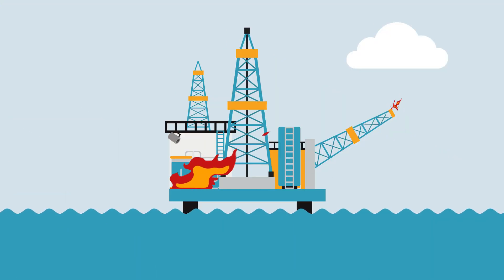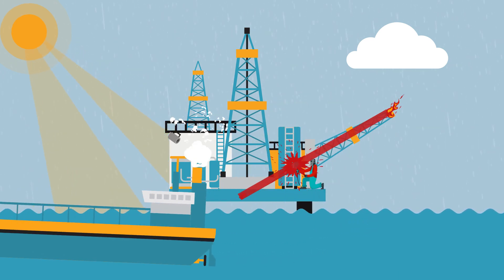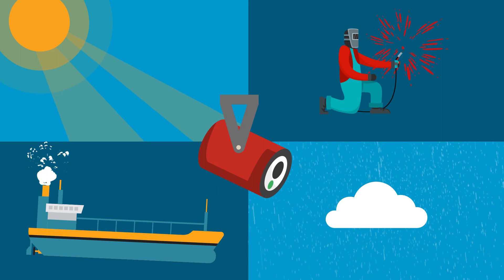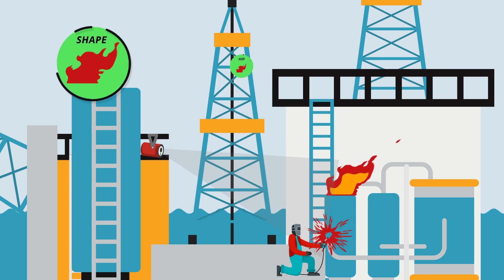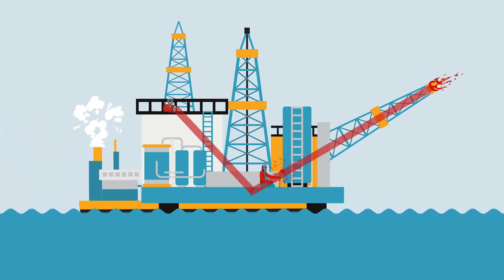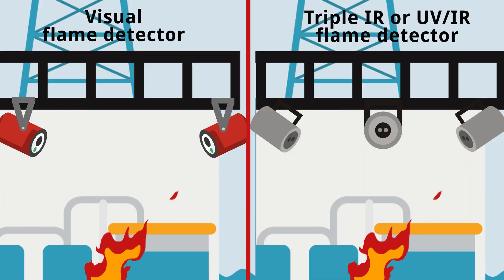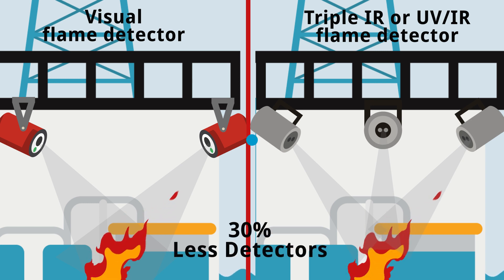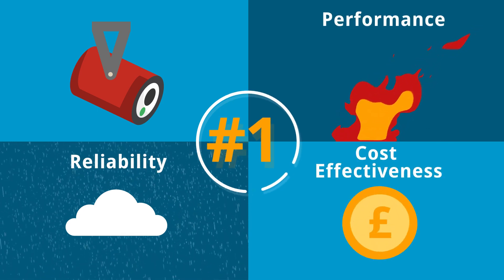Intelligent Visual Flame Detection Explained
In hazardous process industries fires can lead to devastating effects on the environment, property, reputation and ultimately a loss in life. This video discusses how intelligent Visual Flame Detection (iVFD) functions and how it can be used to eradicate false alarms, increase area coverage and reduce operational and capital costs.